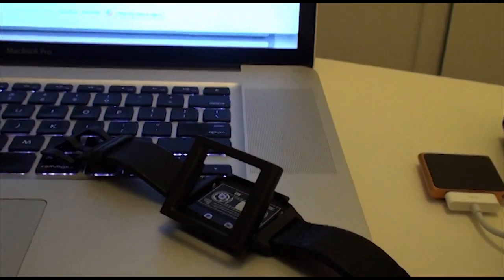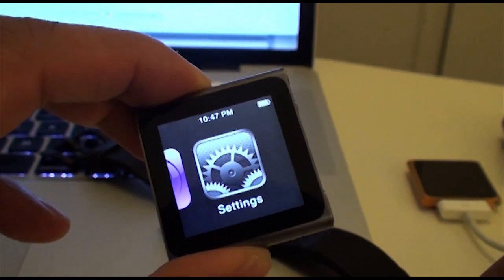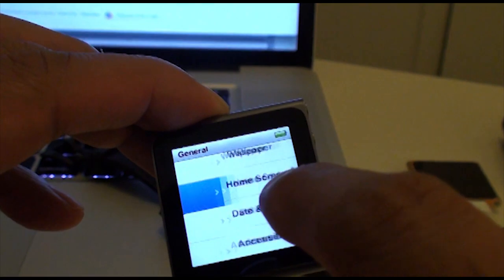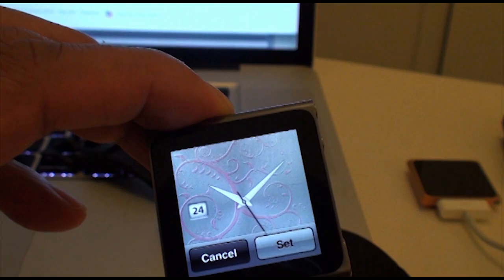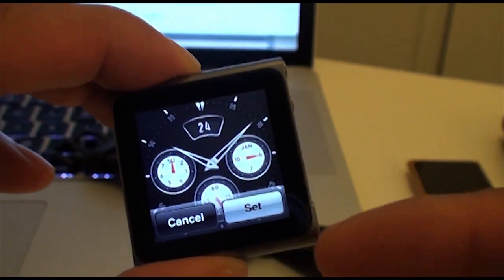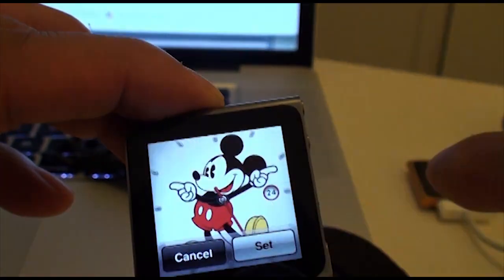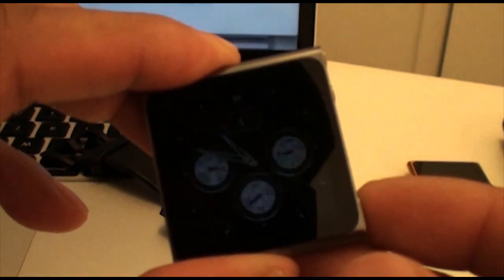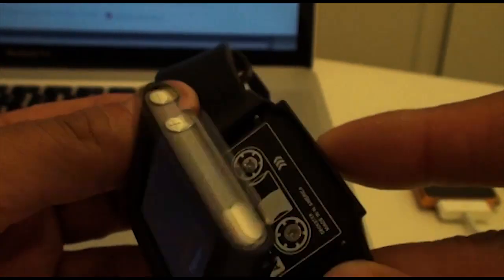NEW Apple iPod nano Demo - Fat icons, 16 new clocks and Nike app **6TH gen Update**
A brief view of the new UI, fat icons and all 18 (16 new) clock faces. Would you wear the nano as a watch? Which clock face is your fav?